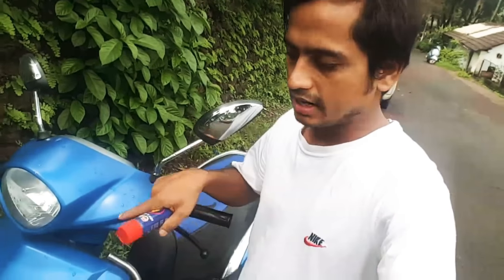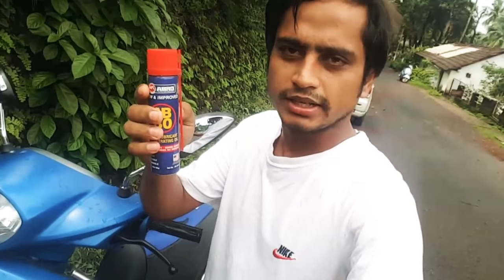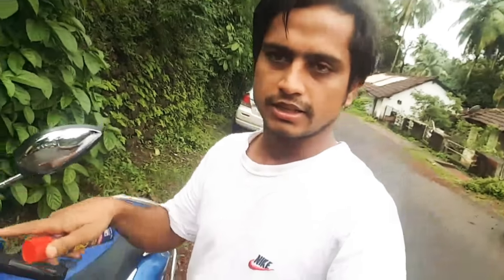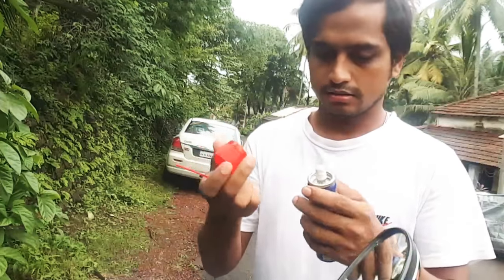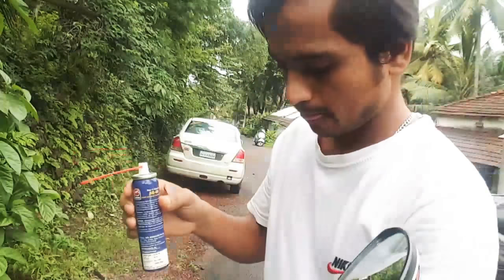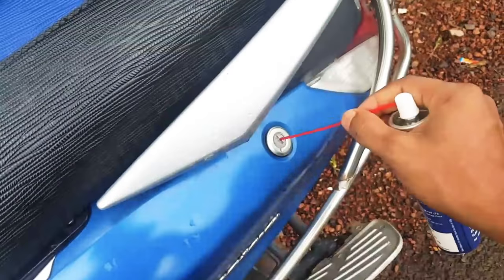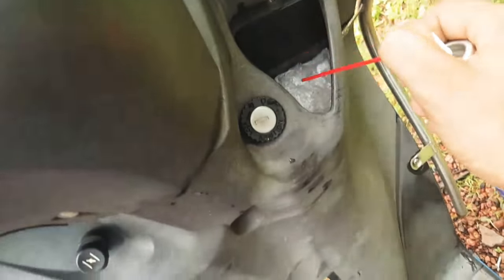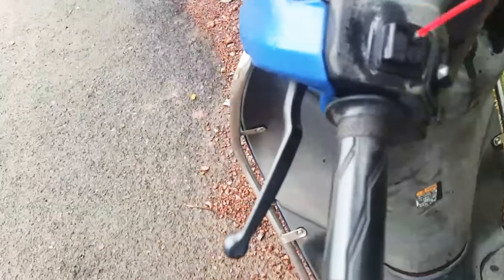One spray all switch solutions | Nitto Rai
One spray all switch solutions
Ab80
CRC
WD40

NR Product On Amazon Click Here For More Details 👇

For NR Foam Cannon And NR Car Wash Shampoo
AND MORE DETAILS

This spray working for all tipes on off switch and two wheeler horns, headlight, sidelight, two wheeler key set solutions.